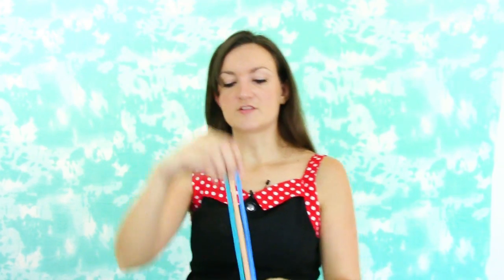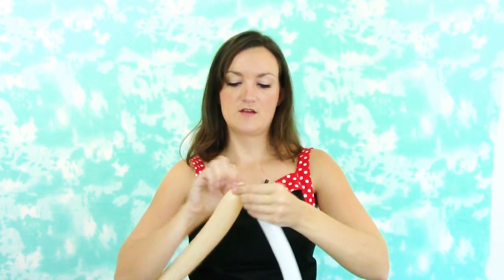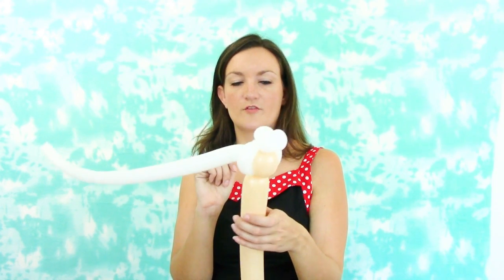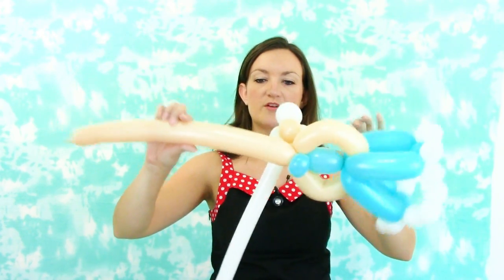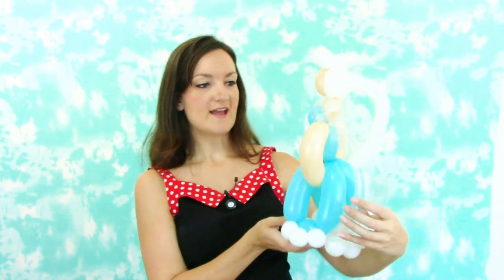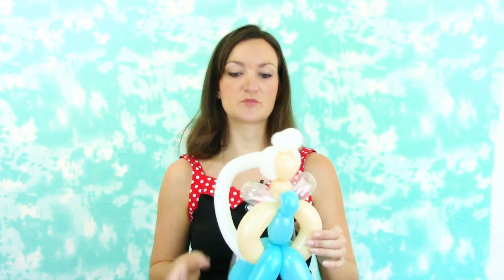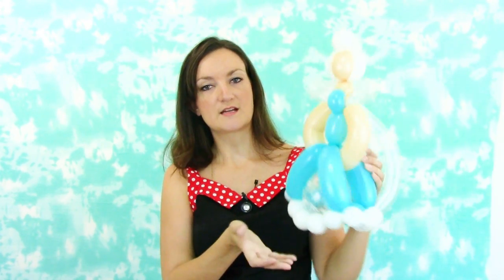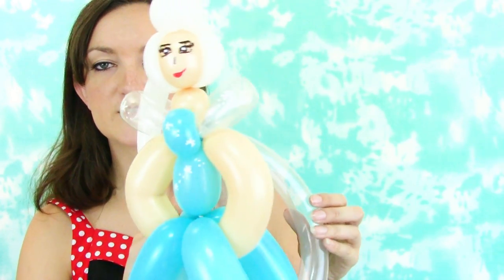FROZEN PRINCESS ICE QUEEN Balloon Animal Tutorial - Learn Balloon Animals with Holly!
Today I'm going to show you how to make a beautiful Frozen Princess out of balloons!  This is a very popular balloon princess right now, so be prepared! If you make one, everyone will want one!